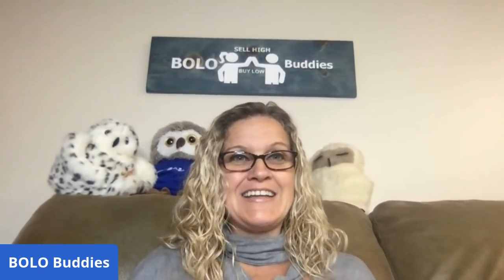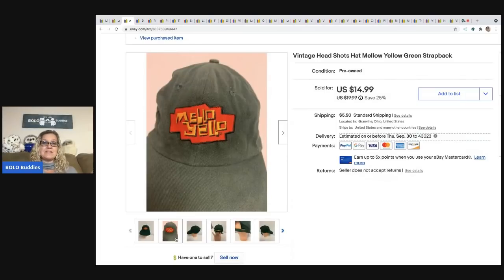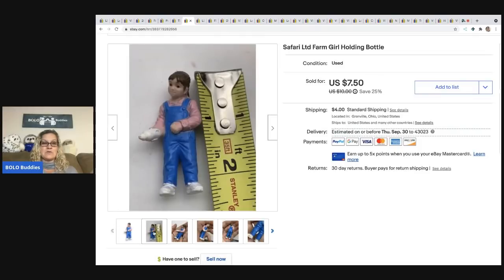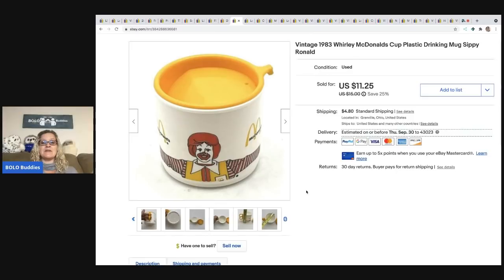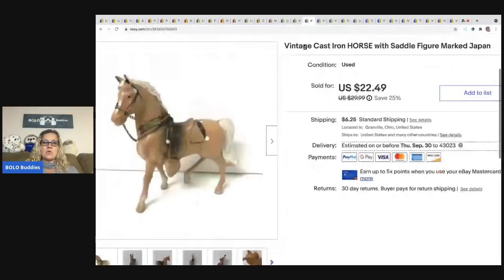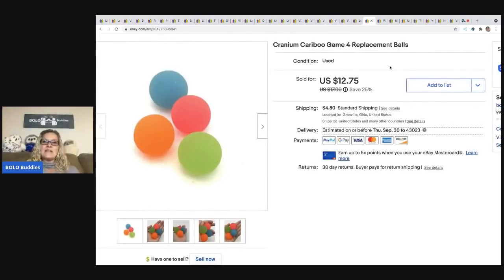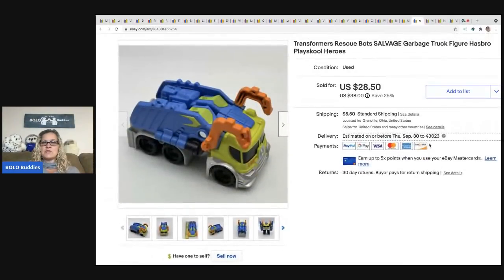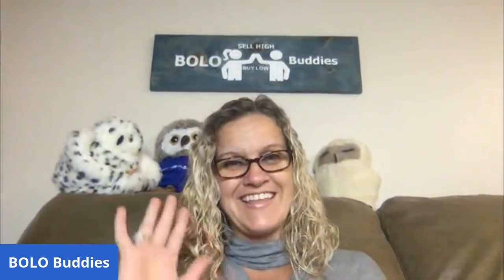30 Bread and Butter BOLOs What Sold on ebay for $35 or less Small Sales add up to Big Profits